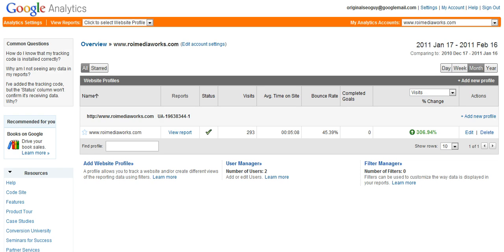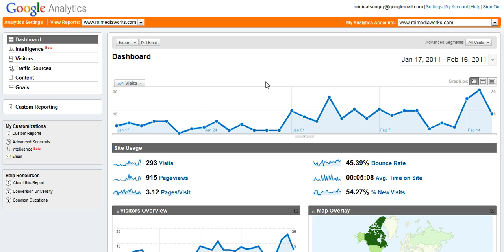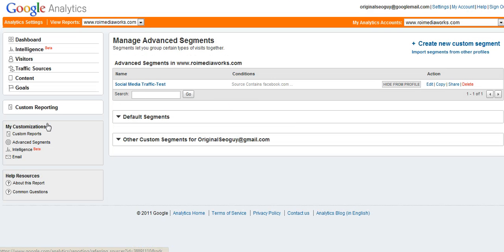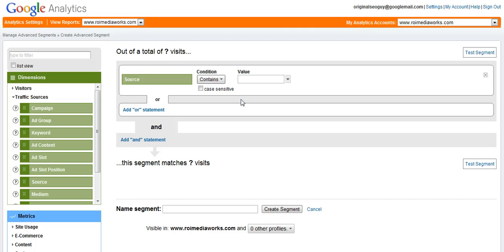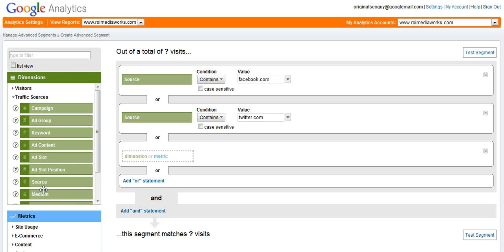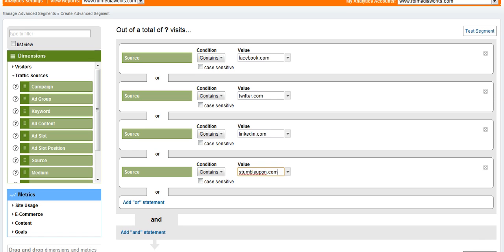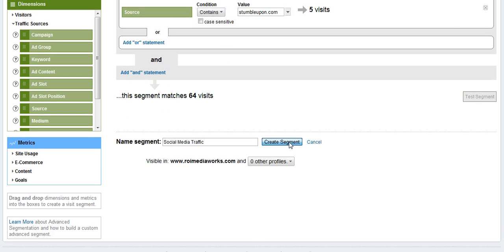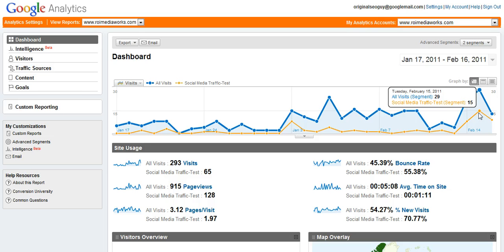Create Social Media Traffic segment in Google analytics in 5 minutes!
Advanced segment socialmedia traffic in Google Analytics in under 5 minutes!